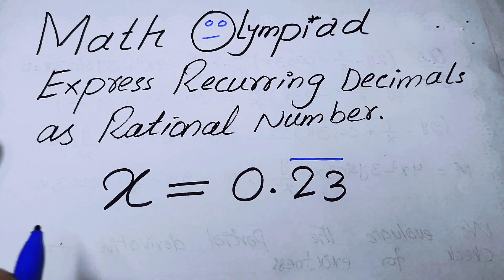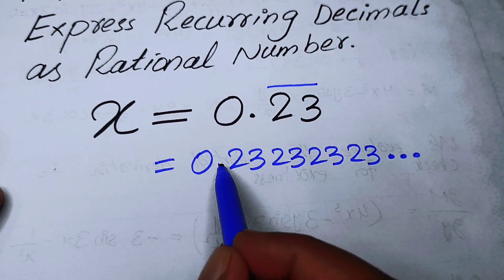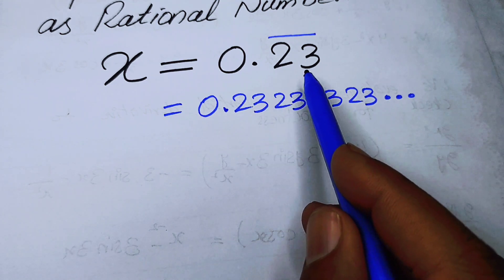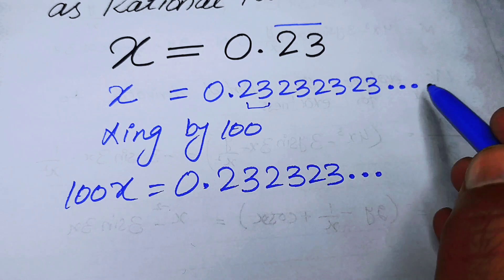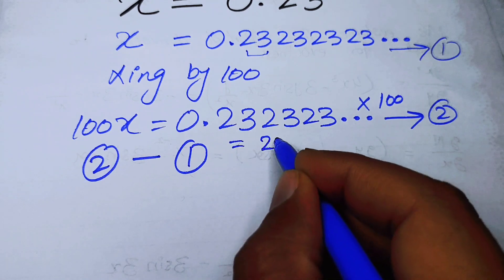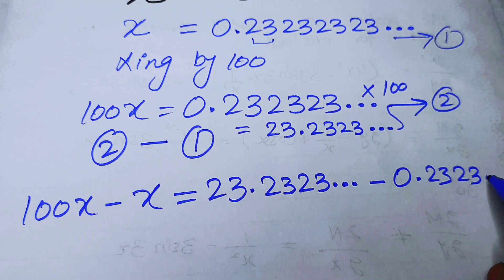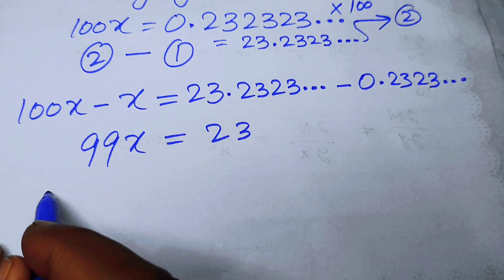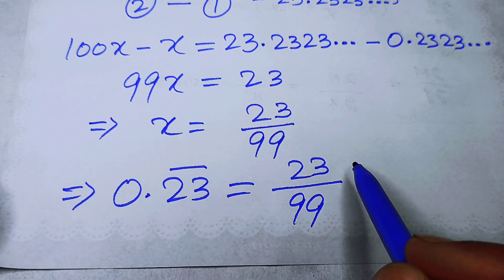Learn How to convert recurring decimal into fraction x=0.23. math Olympiad. Nice Algebra Problem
Hello EveryOne in this video I will tell you the Best Trick on How to find the value of this tricky Nice Math Olympiad x=0.23. Equation solving. System of equation Solving. It is the Mathematics Olympiad problem